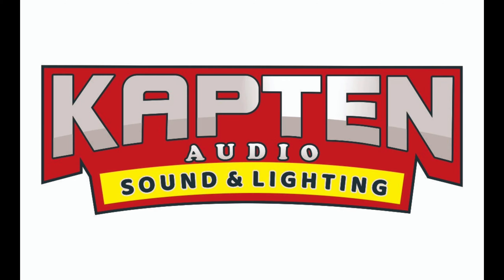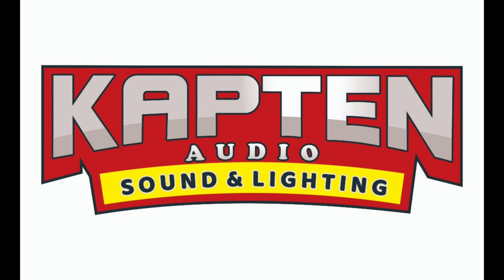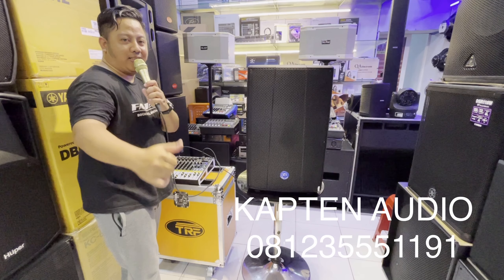SPEAKER ACTIVE AUDIOSEVEN TYPE ZLX 800 A DSP CONTROLLER